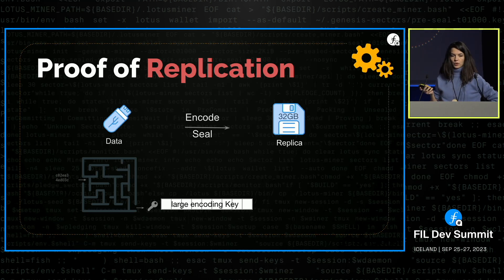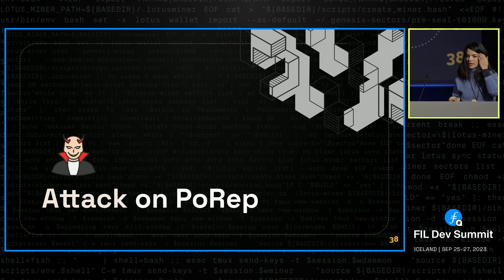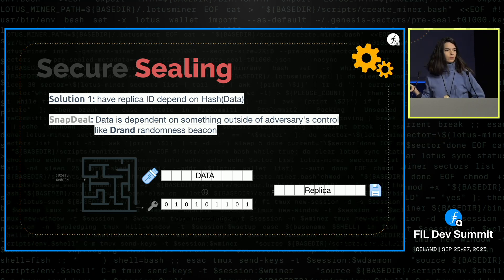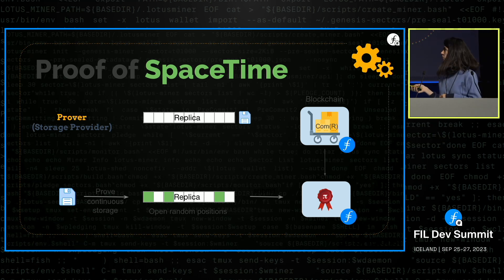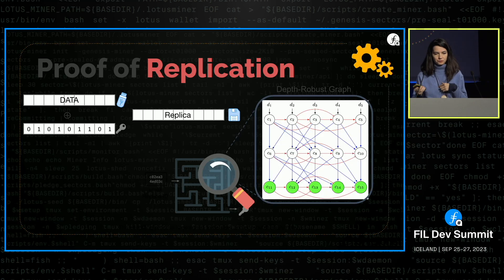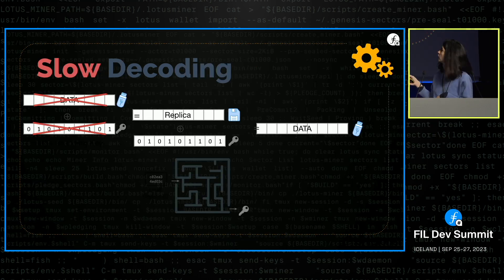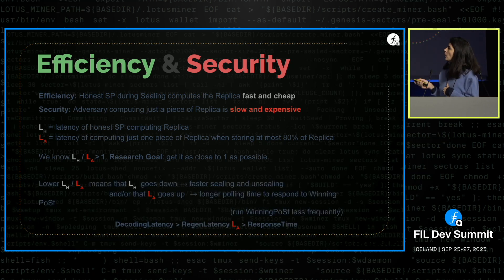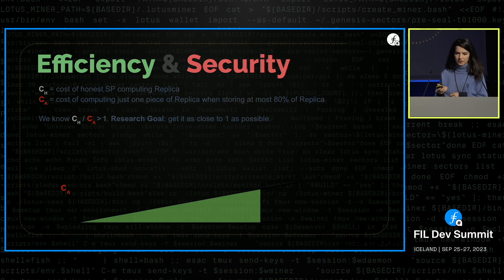Proving security of PoRep - Anca Nitulescu